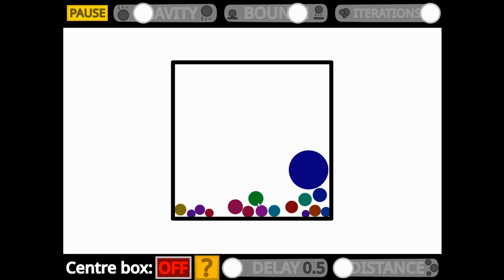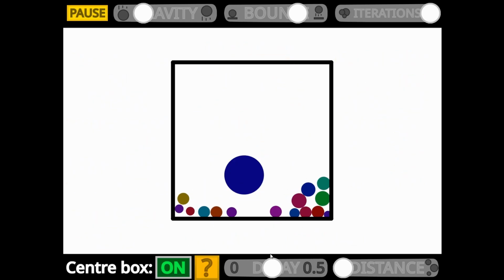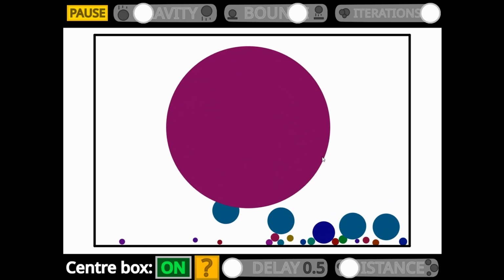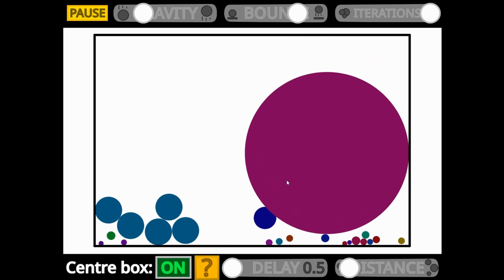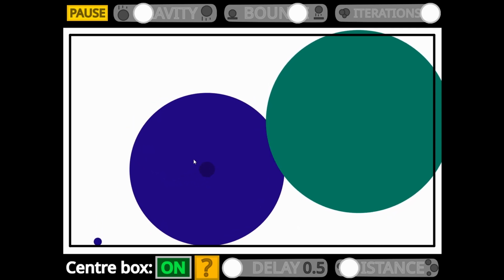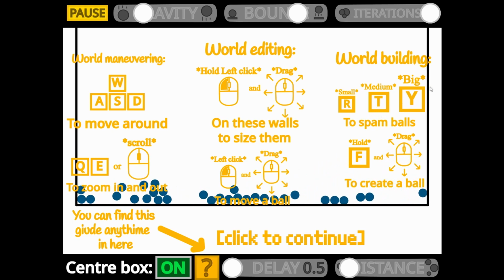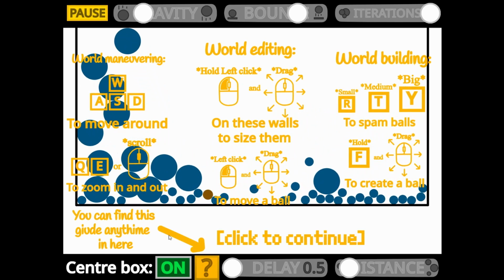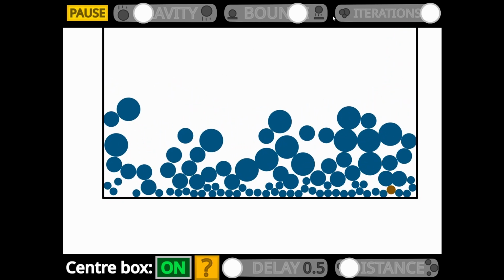Macaroon Physics (WARNING: horrible)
in this video im gonna be talking about my ball physics project that i made in scratch from scratch! (and also a bit of history)